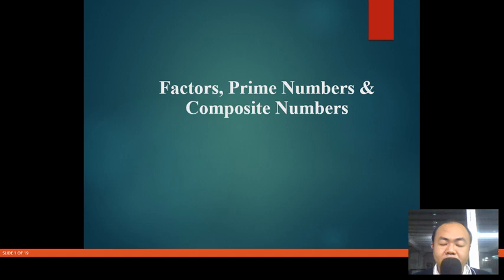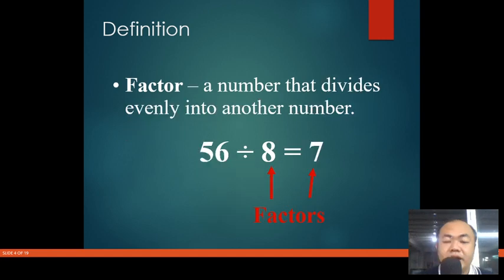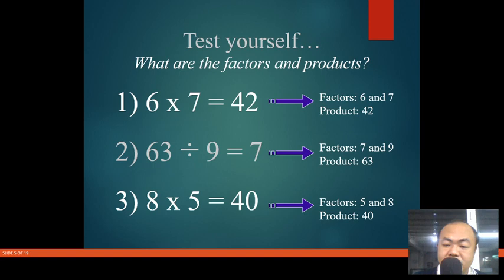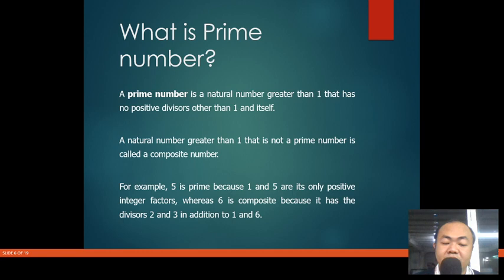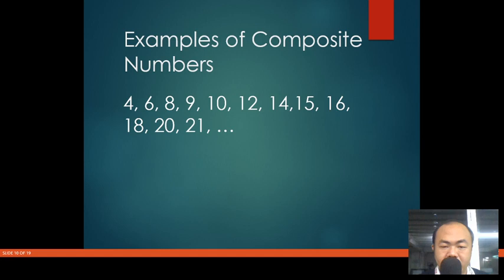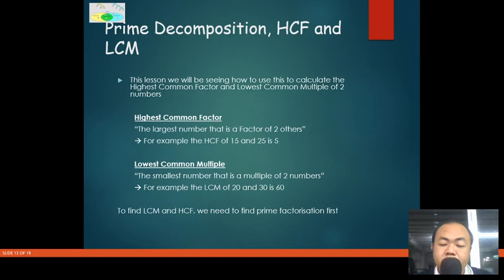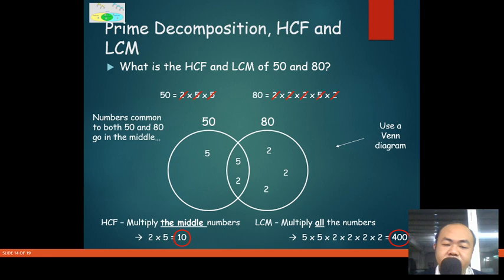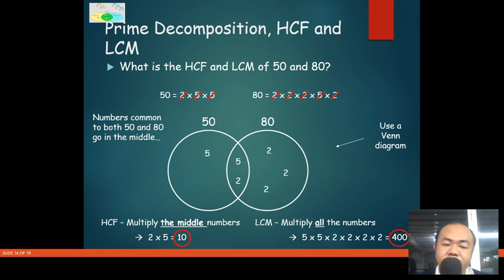Mathematic - Factor, Prime Number and Composite Number (Junior I)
In this video, we will study about factor, prime number and composite number